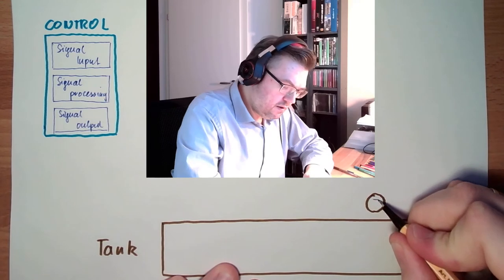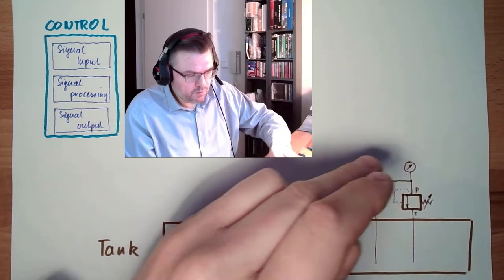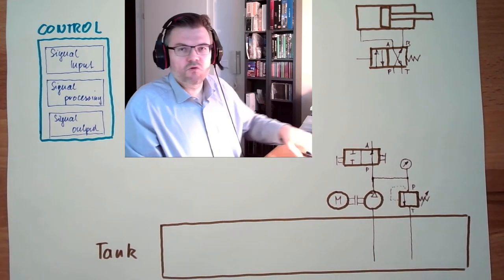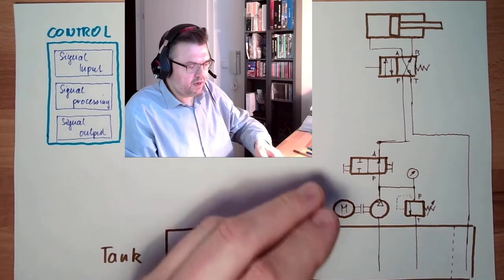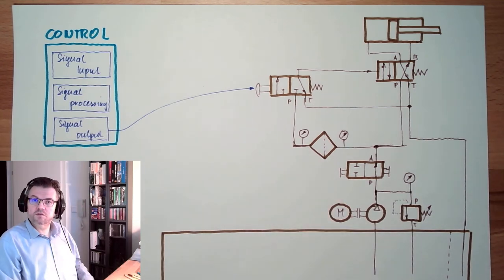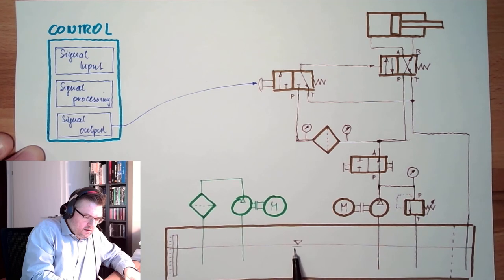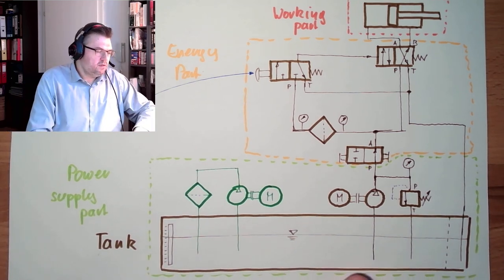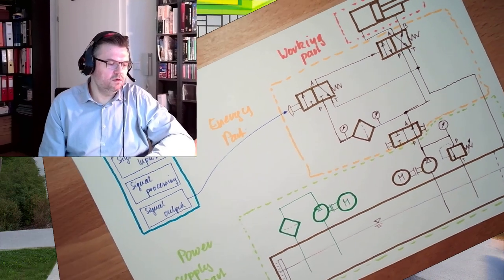Hydraulic 10: Structure of a hydraulic system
In this video we will learn how a hydraulic system is basically build. We will get to know the basic layout of a simply hydraulic system and dsicuss then what the single tasks are. This is a preperation for the next videos where will get to know the parts in more detail.